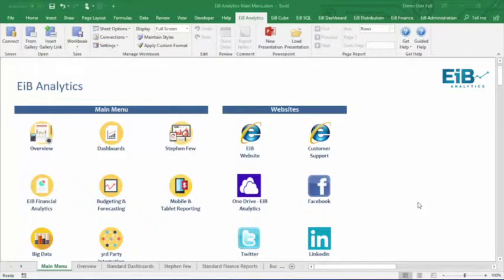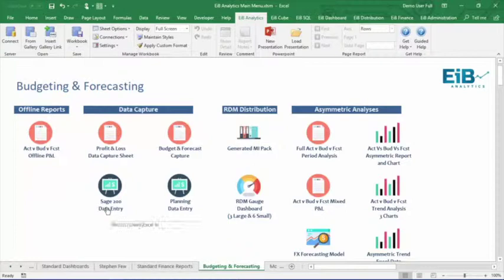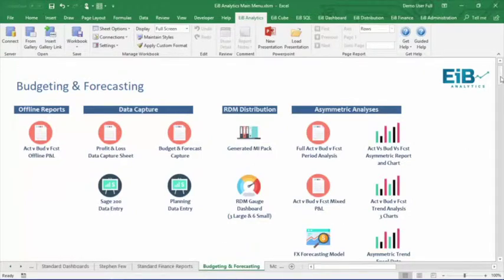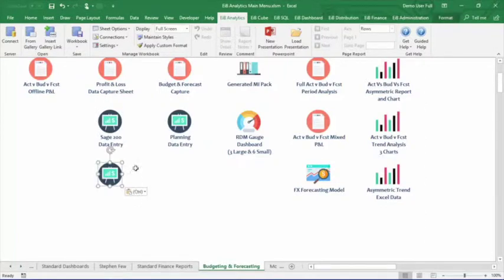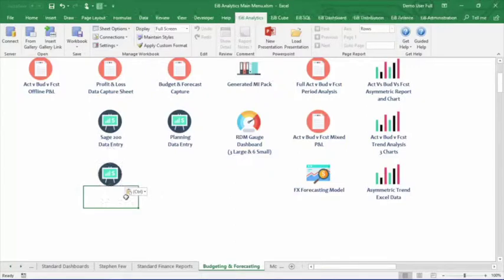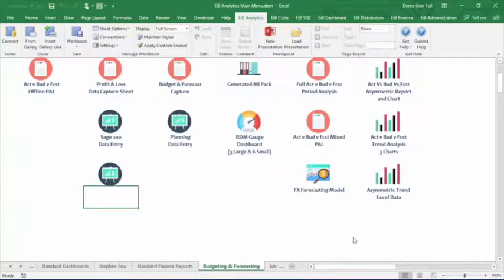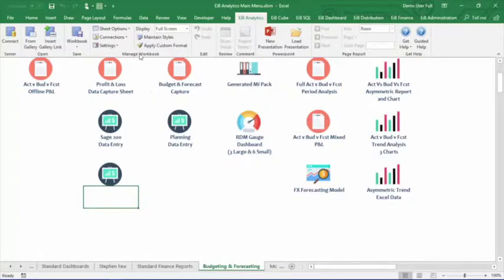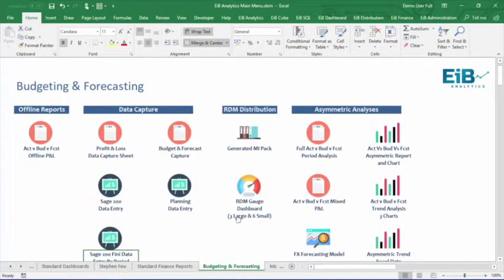EiB Analytics 2018 Menu Packaging and Inserting Gallery Links